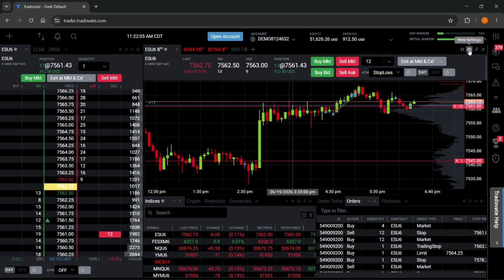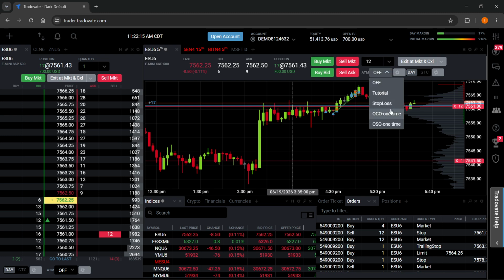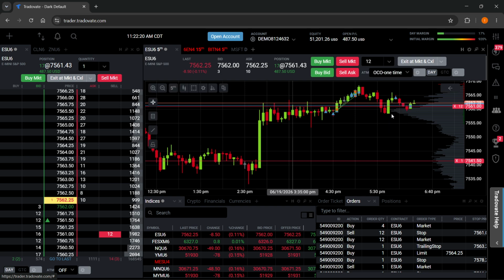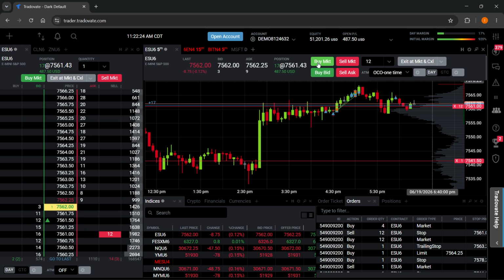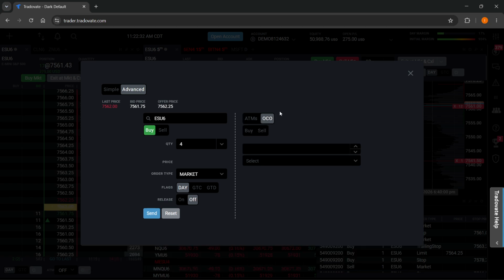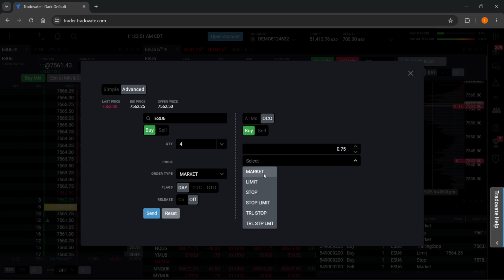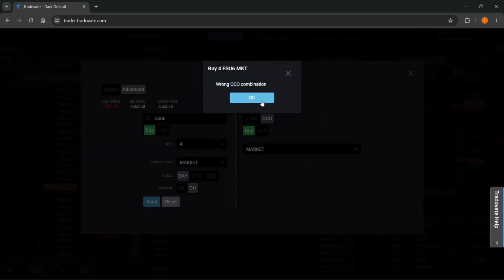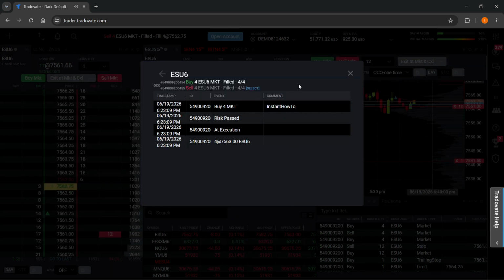How To PLACE An OCO Order On Tradovate (QUICK & EASY) 2026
In this video, I'll show you how to place an oco order on tradovate. This is a full guide on how to set up and execute an OCO (One Cancels Other) order in 2026. In case you've been trying to understand how to manage your trades effectively with an OCO order, this is the video you need to see!